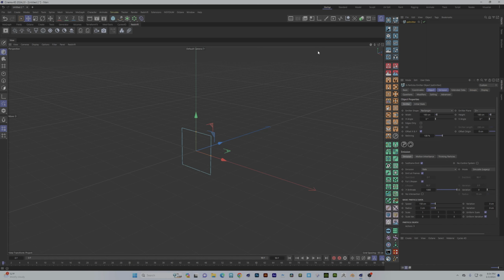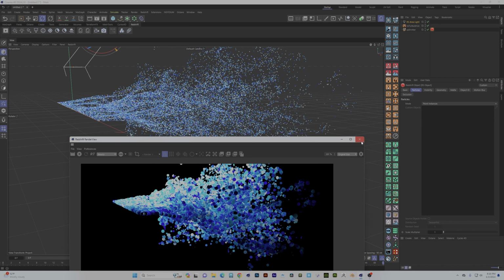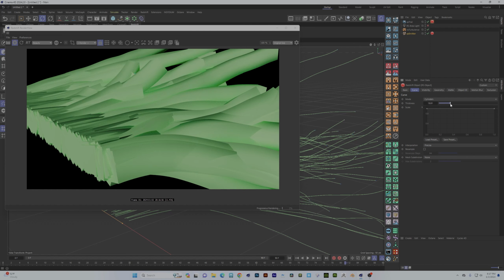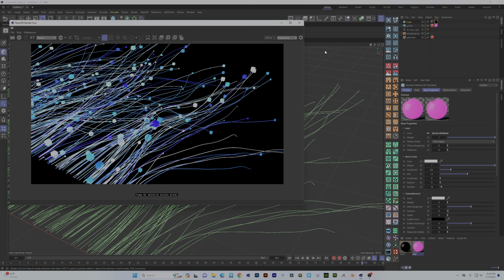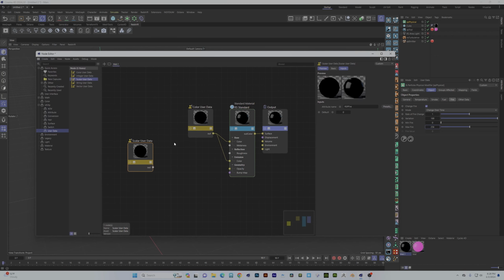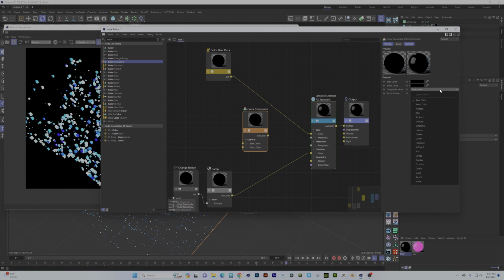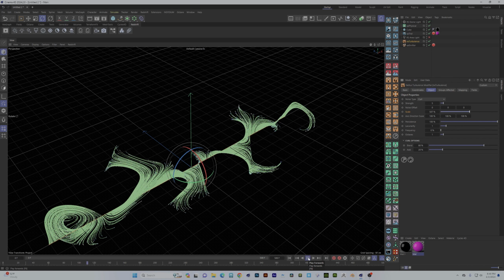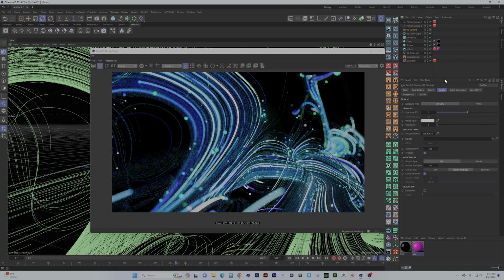Rendering X-Particles Basics (Redshift)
In this video I go over the basics of rendering xParticles with Redshift.